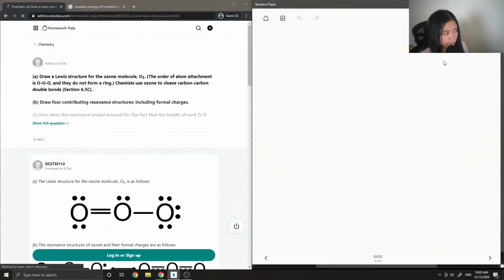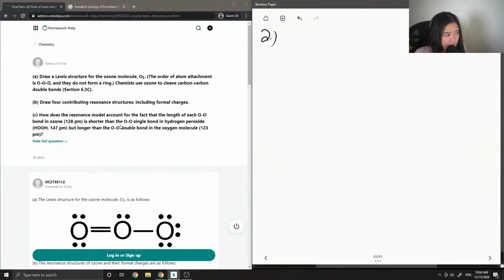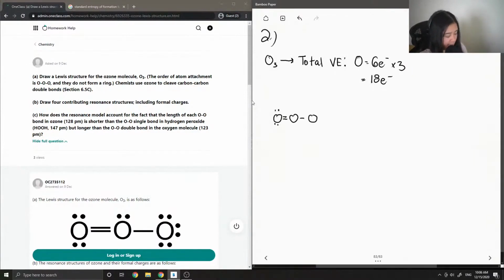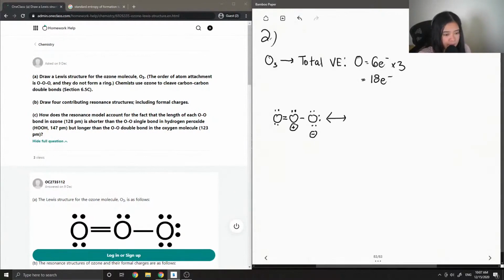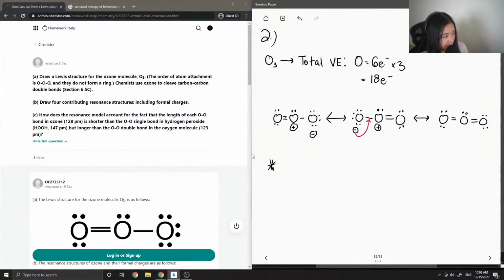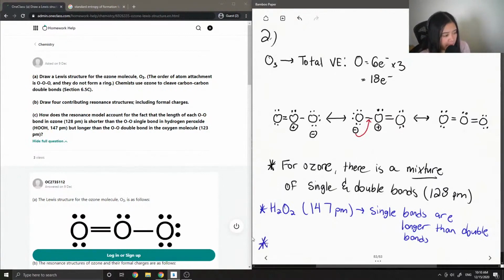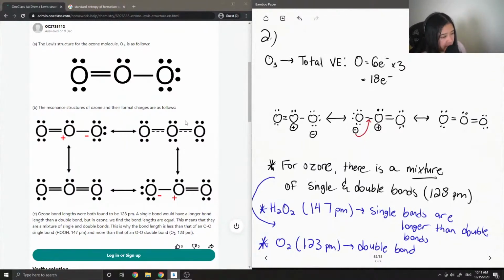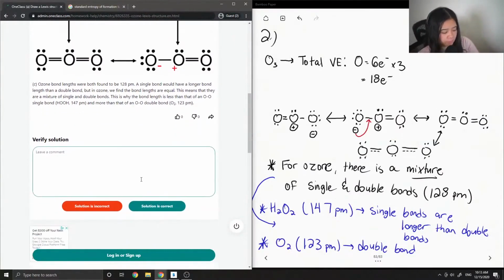a Draw a Lewis structure for the ozone molecule, O3 The order of atom attachment is O-O-O, and t